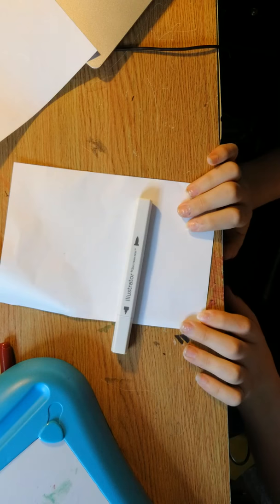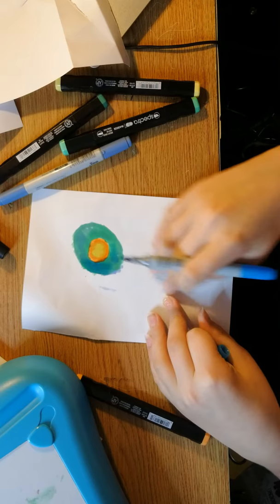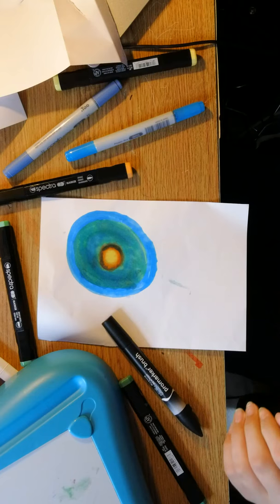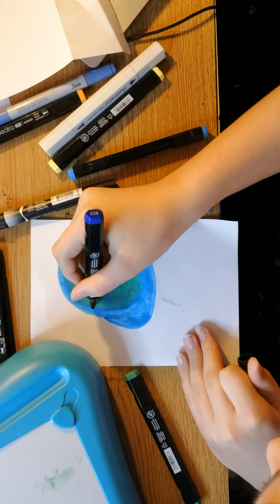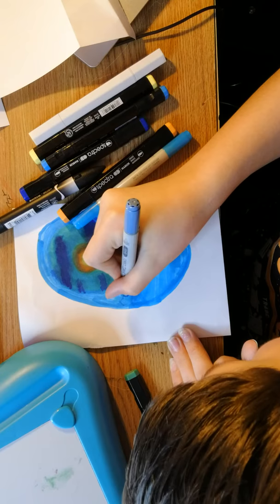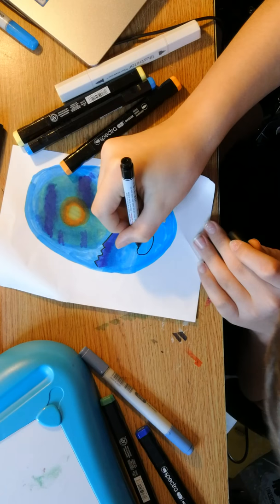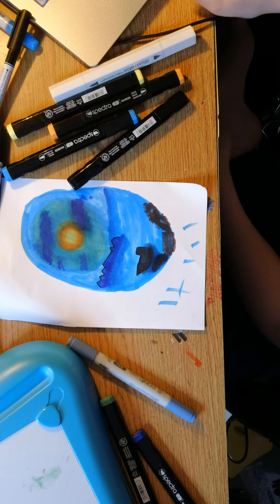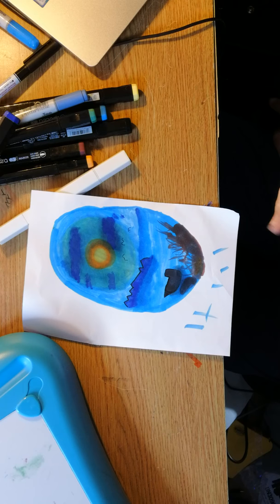23 March 2020